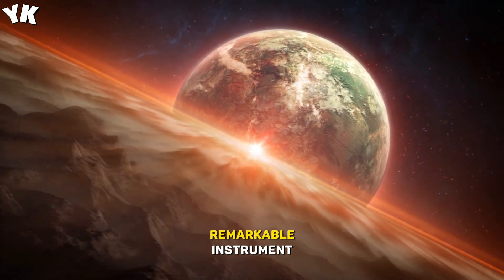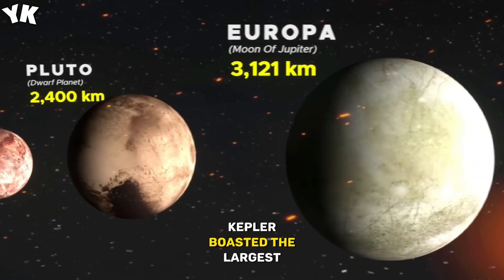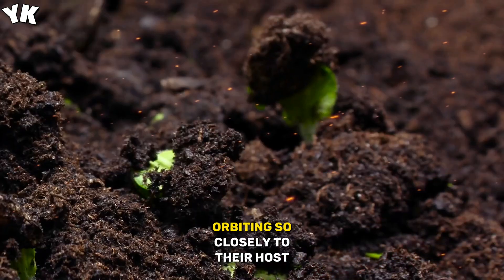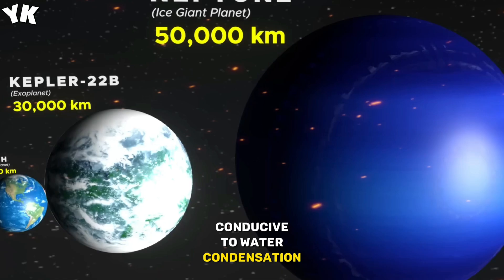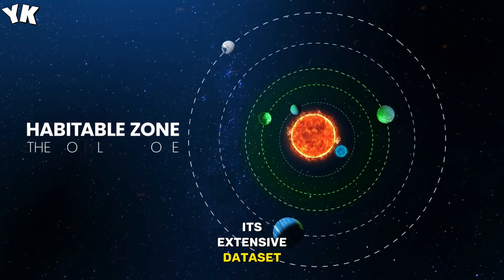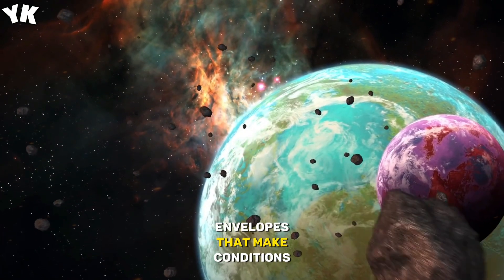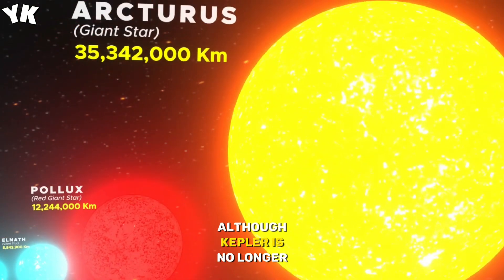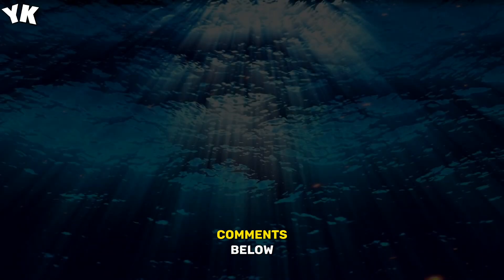You Know Kepler Telescope Found New Planets Better Than Earth